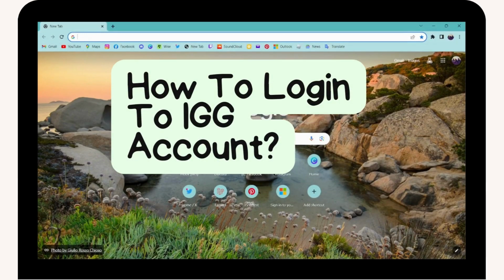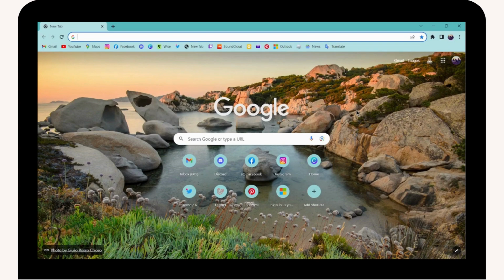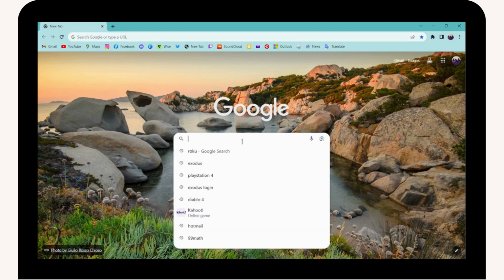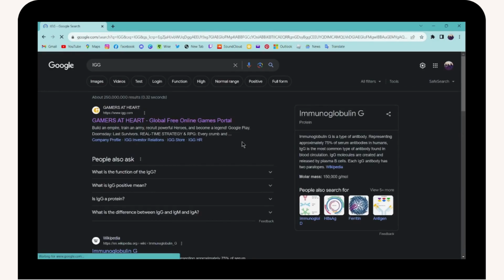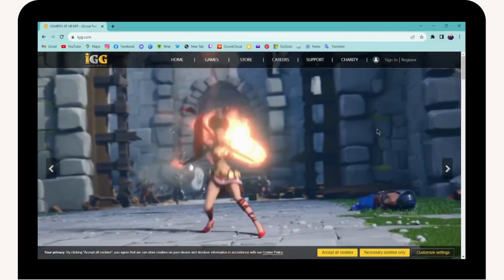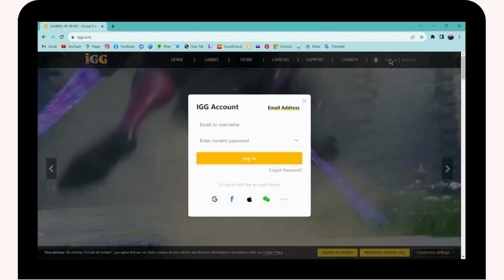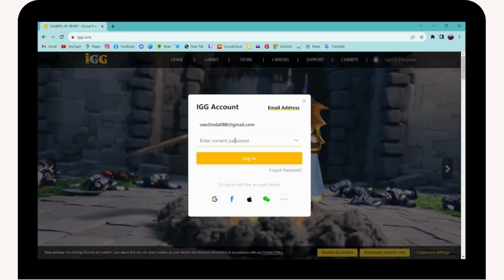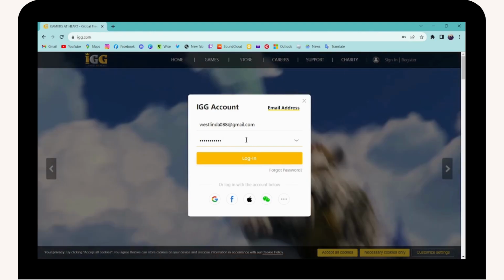How To Login To IGG Account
Welcome to NetSavants! Discover the simple steps to successfully log in to your IGG account. Whether for gaming, managing your profile, or exploring the platform's features, understanding the login process is key. Our comprehensive tutorial guides you through the steps to effortlessly access your IGG account. Join us to explore the login procedures and best practices for a seamless experience on the IGG platform.